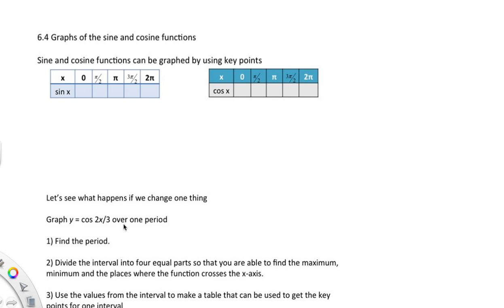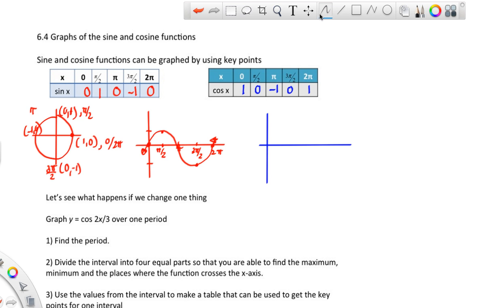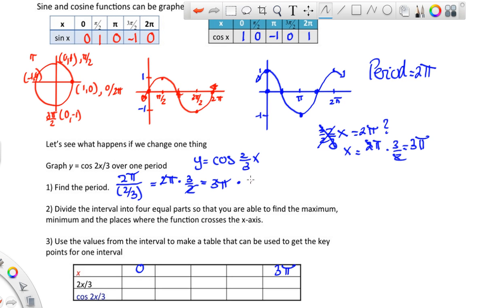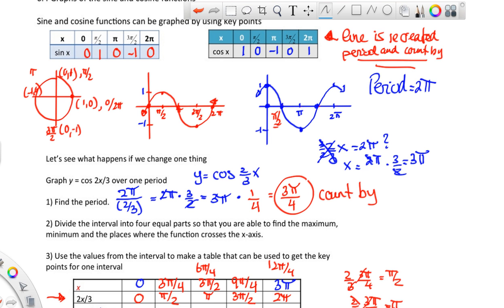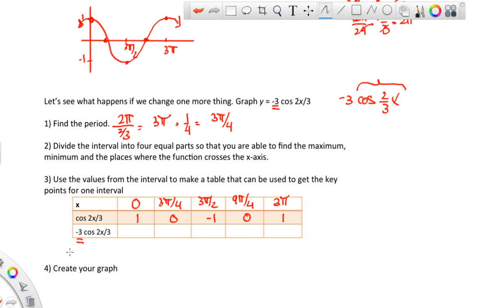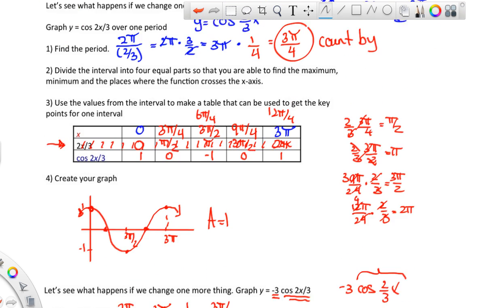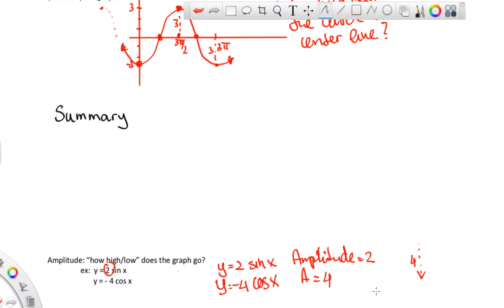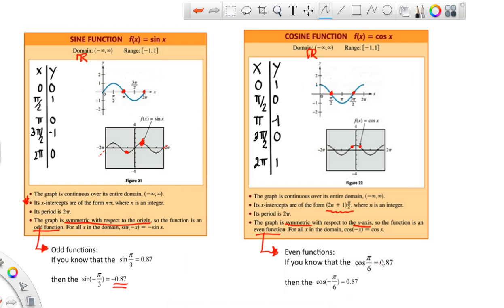Precalc 6.4 Graph of sin and cos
How do you graph the functions y = sin x and y = cos x. Includes examples that show a change in period and a change in amplitude.